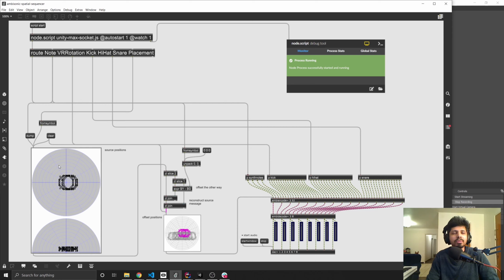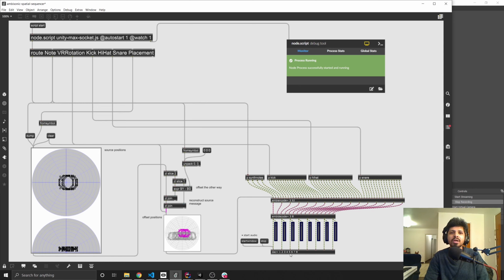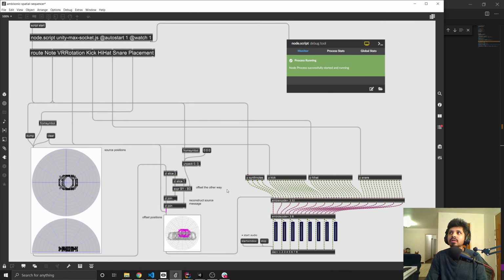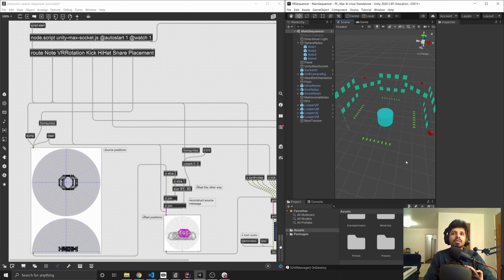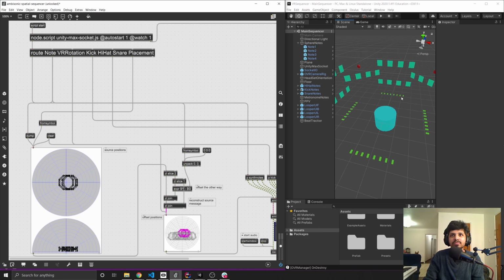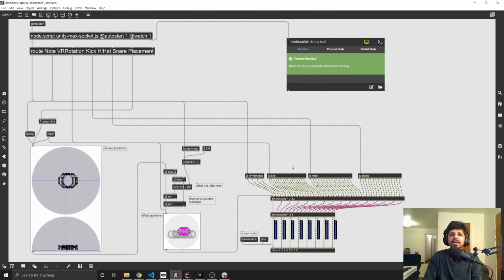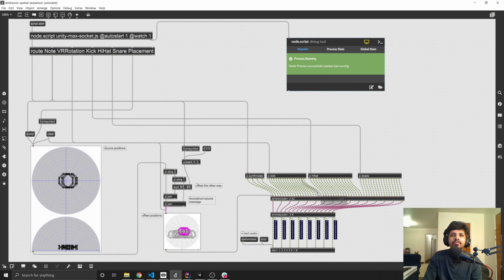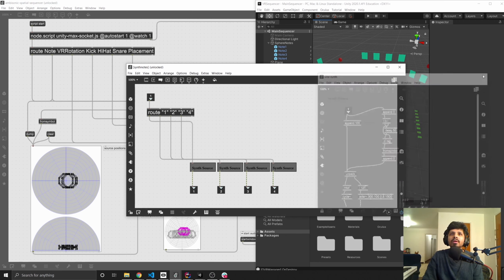Project 2: Spatial VR Sequencer (Max/MSP + Unity + Oculus)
In this project, I wanted to explore more about spatial audio and instead of using Unity and Oculus's default audio engine, I used the ICST's Ambisonic Toolset for Max/MSP to get a better understanding of how ambisonic works and implemented a VR Sequencer that makes use this spatialization tool.

All the audio that you hear during the demo is from Max/MSP and all the VR interaction related work happens in Unity. I connected Unity and Max/MSP with Node for Max.

Currently, the VR experience supports two types of sources:
1. A sequencer arranged in 3D that supports 3 different instruments with these sources placed in fixed positions.
2. Orbs that trigger sounds when they hit the ground plane and the positions of these orbs are dynamic since they bounce around controlled by Unity Physics.

Patch explanation : 02:36